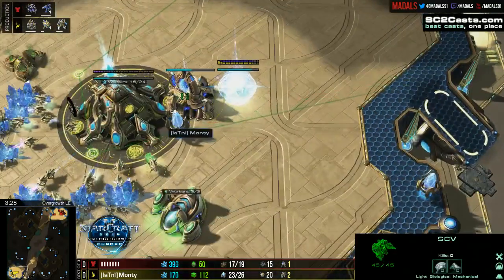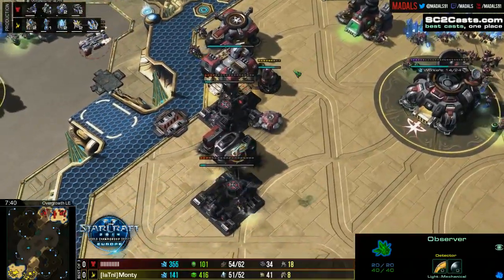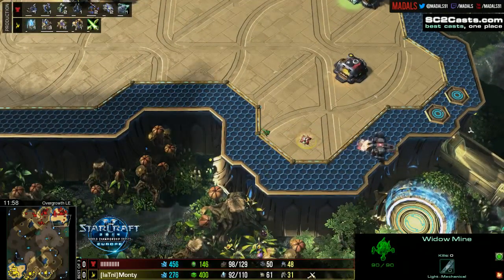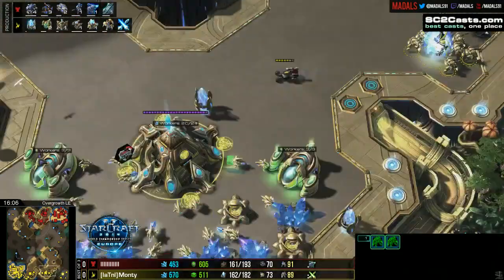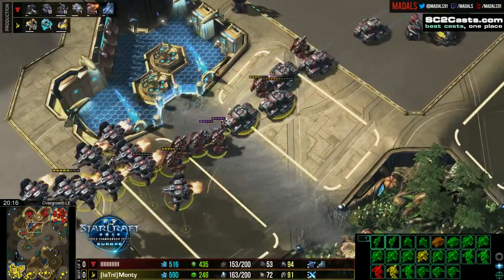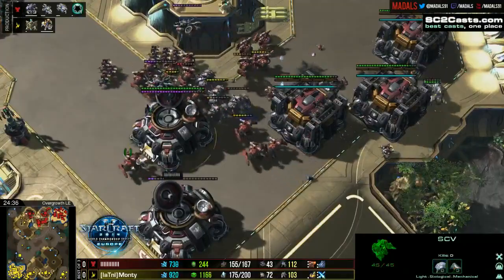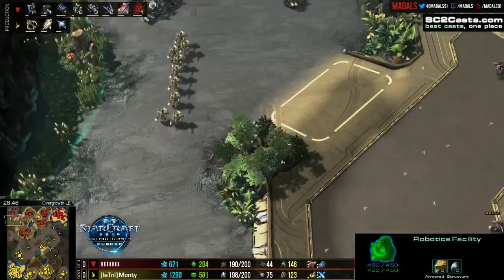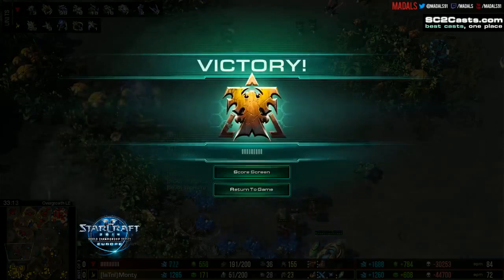SC2 MorroW v Monty TvP Game 1 2014 WCS Europe Season 2 Qualifier Starcraft 2 Heart of The Swarm